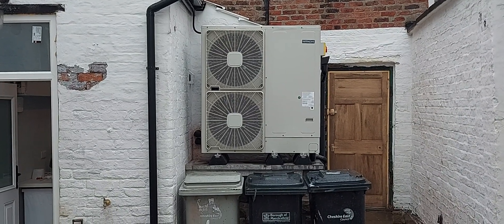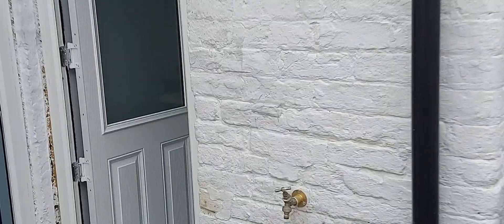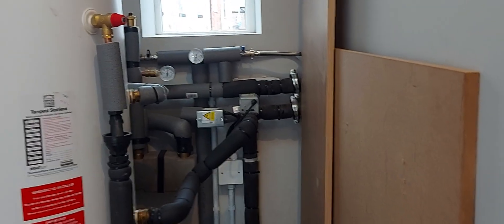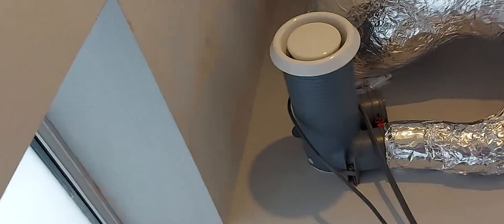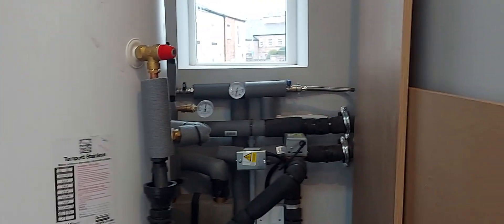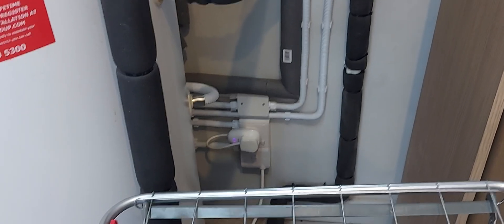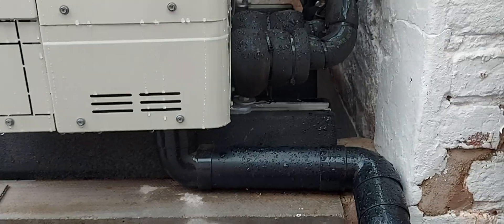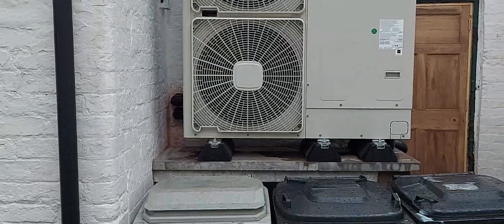ASHP & MVHR working in perfect harmony, this building fabric has led to no need for space heating.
All of the sustainable retrofit work and engineering carried out by Ariva Renewables

This A-rated EPC,  Eco-Retrofit,  Boasts the Following Technology

5.7kW Inset Solar Array and Battery storage with Hybrid Inverter.
Airflow DV145 Adroit MVHR with remote monitoring
Hitachi Yutaki Monoblock 11 kW ASHP
500 ltr Hot water Cylinder Serving 6 Occupants
Remote Hot water circulation Pump
Plate heat exchanger for hydraulic separation
Eddi Solar Diverter to Immersion Heater
Heating & Cooling Coil fitted to Supply Air Duct  4kW capacity
Air Disinfectant Unit Using UV light

Duratherm Polyurathane Airtight insulation exceeding building regs
Pro Clima Airtightness Tapes at Fenestration Abutments
Daylight Engineering and Efficient Glazing
Fully Breathable Structural Assemblies Hygrothermally Modeled using Wufi and Builddesk
Very Detailed Heat Loss Calculations Using PHPP